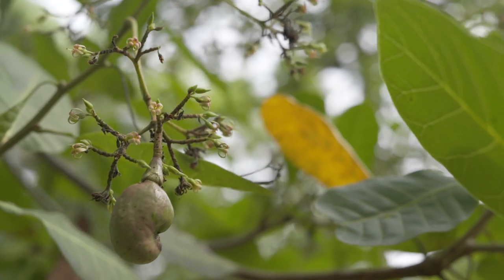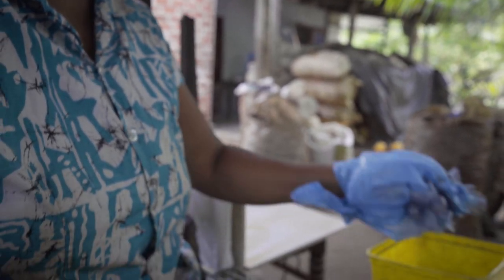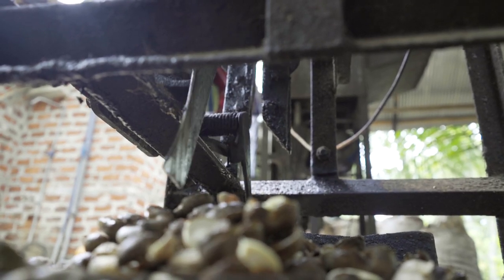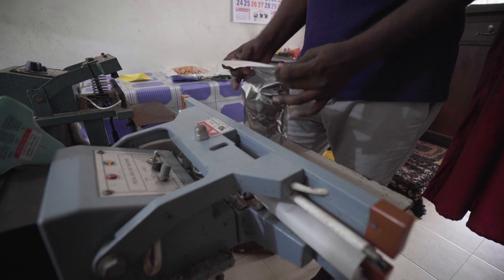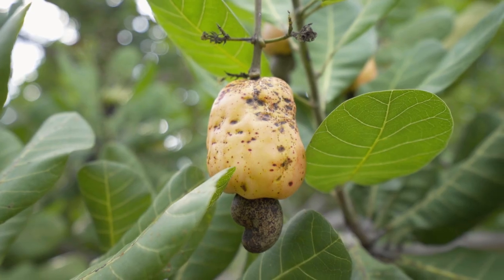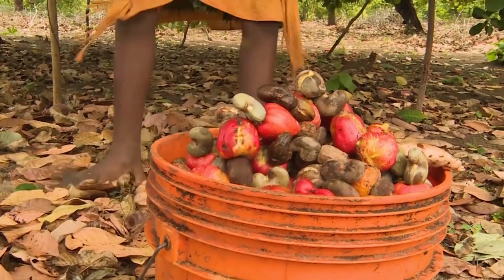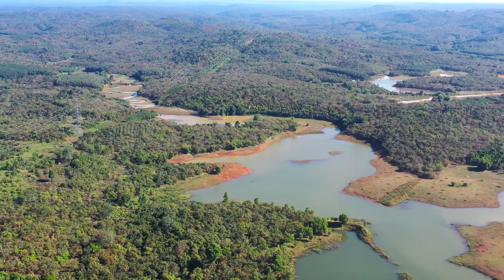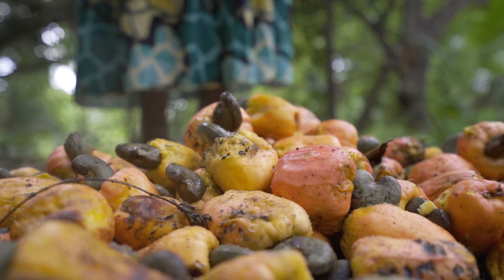Why Cashew Nuts Are So Expensive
One kilogram of cashews can cost $10 wholesale — over seven times as much as peanuts. And in the US, retail prices for raw whole cashews can reach $15 per pound. But cashews are more complex than most other nuts. Each cashew kernel grows inside a toxic shell. It must be carefully extracted from this shell and rigorously processed to ensure that the caustic liquid inside the shell is completely destroyed. So, how are cashews processed? And is this what makes them so expensive?